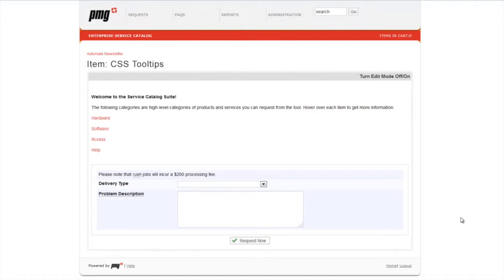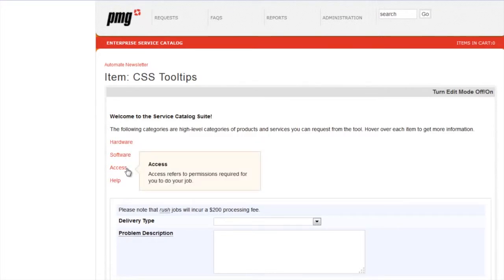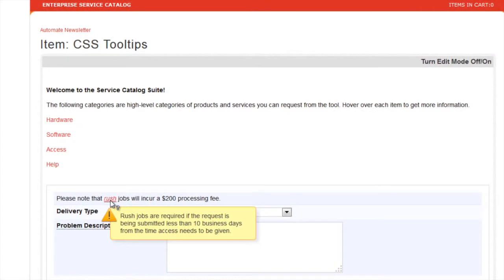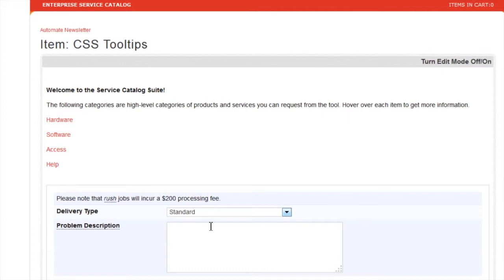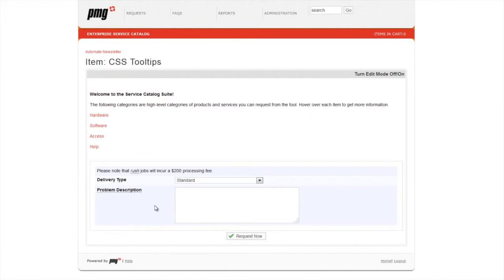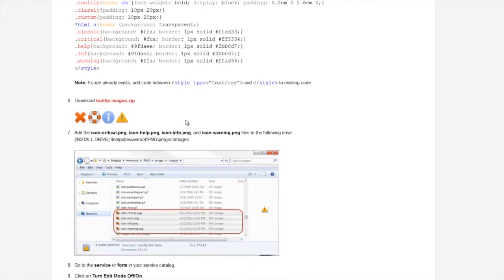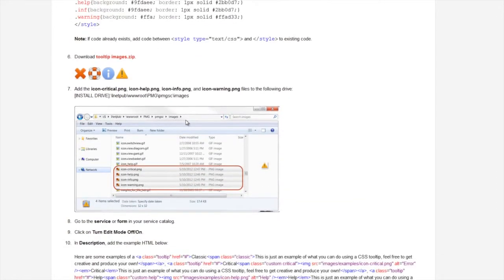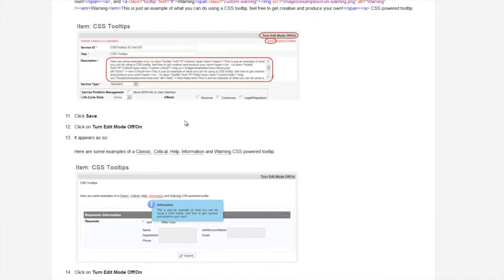Add CSS Tooltips to your forms and iCollaborate pages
Add CSS Tooltips to your forms and iCollaborate pages: Tooltips are a great way to show end users more information by hovering over text or images. You can use tooltips to show more detail or provide useful information, such as help, cautionary messages, or critical warnings without utilizing too much form space.